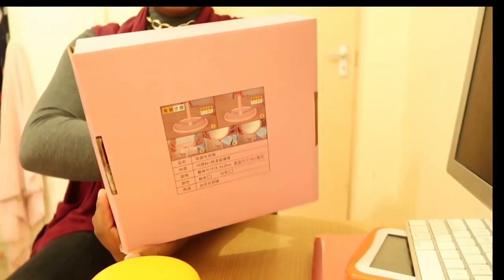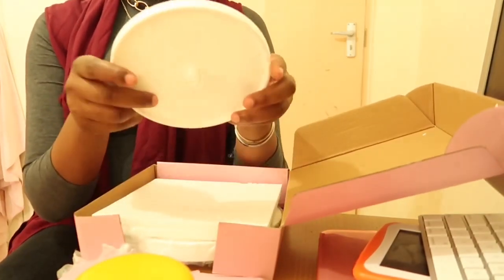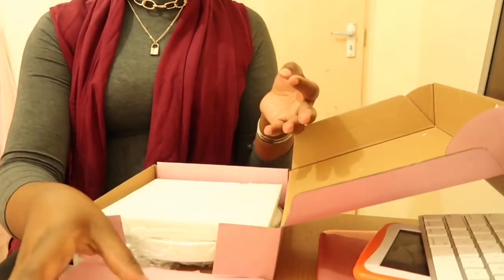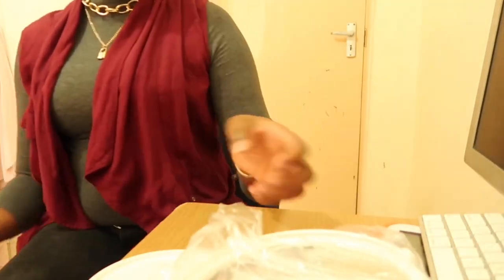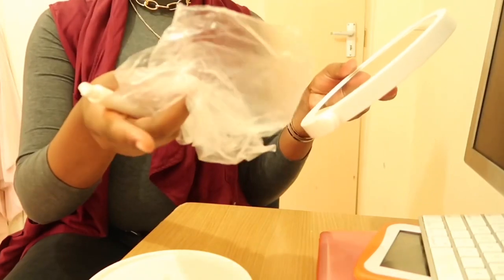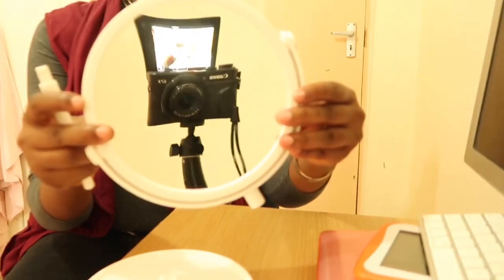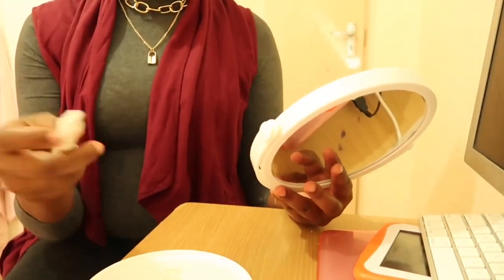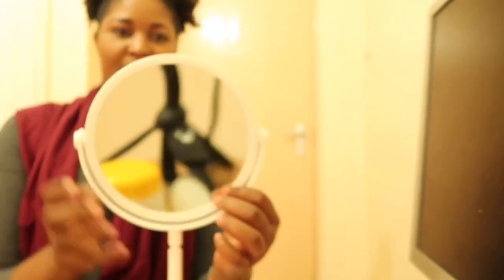UNBOXING MY MIRROR. Y'all need this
This was quite a purchase that I love. You can't tell me nothing. I'm glad I purchased it. Previous video shows where I got it. Watch this then watch that.